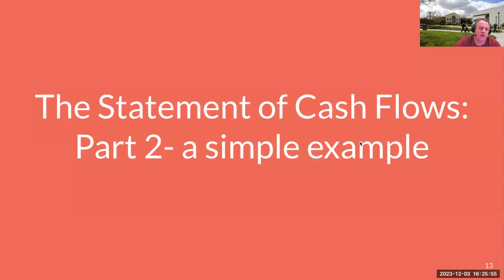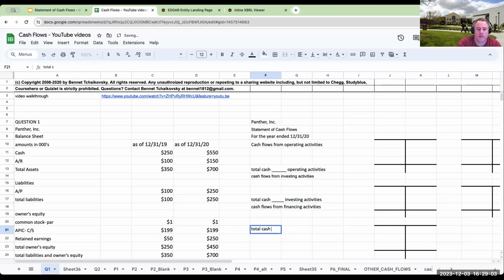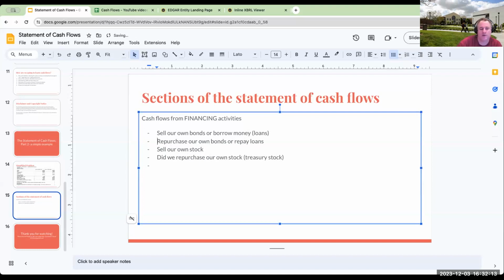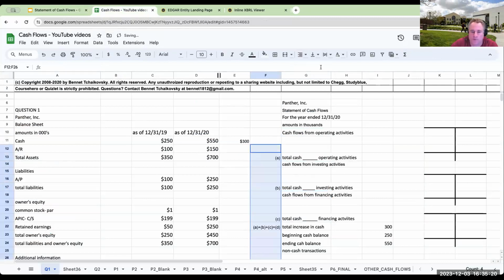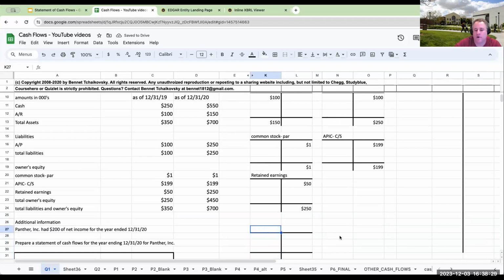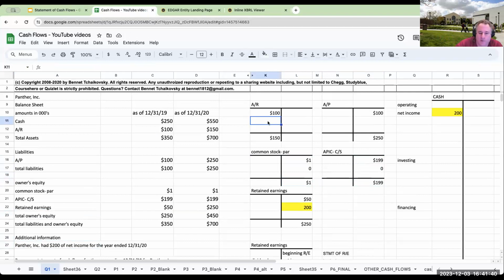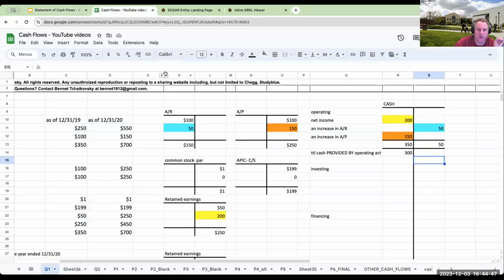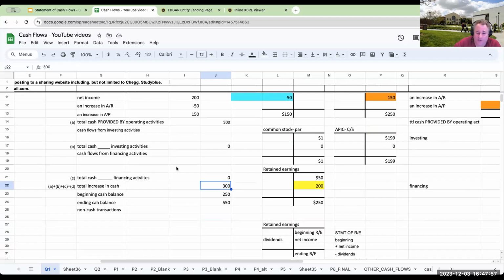The Statement of Cash Flows (simple example) - Part 2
This provides a walkthrough solution to a very simplified example. However, starting with something easier and working your way up is the best way to learn cash flows..